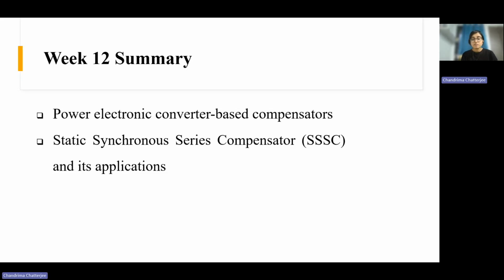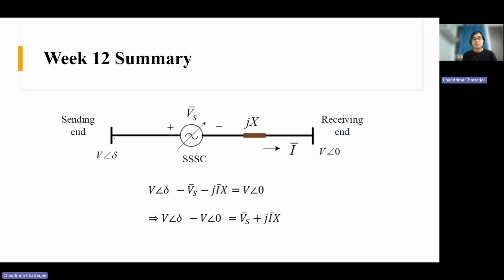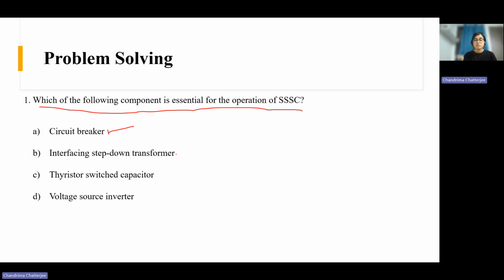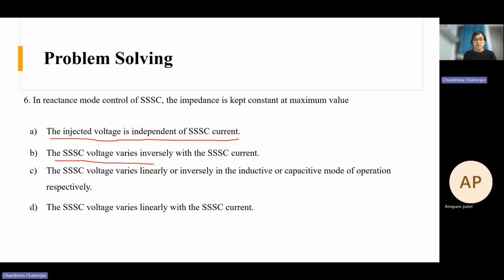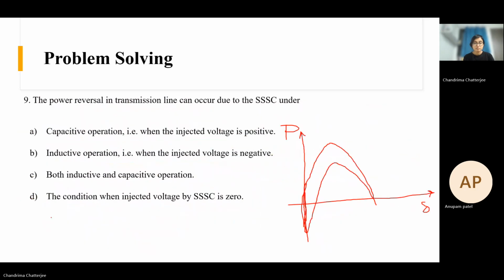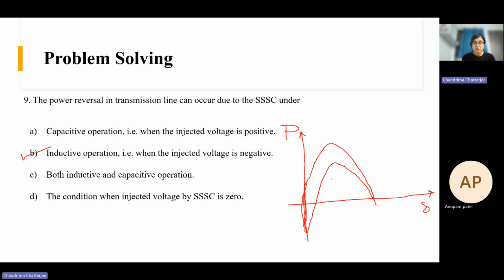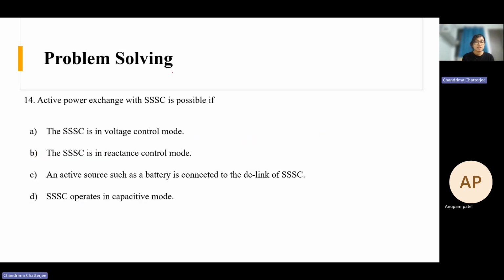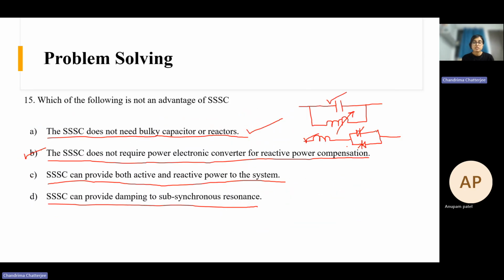Power Electronics Applications in power Systems (EE183) (Week 12)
Week 12: Power electronic converter based compensators, SSSC and its applications